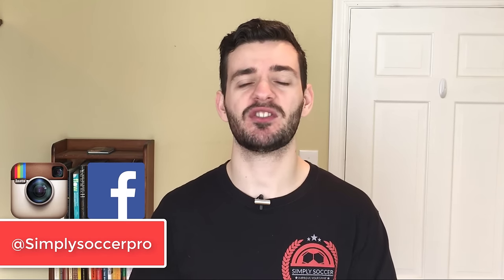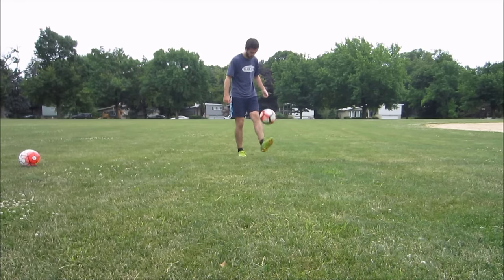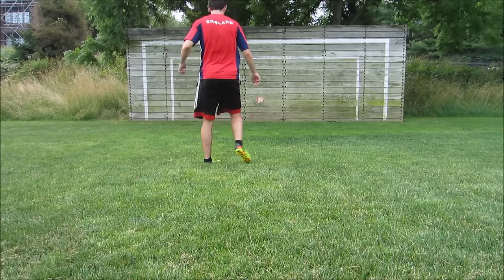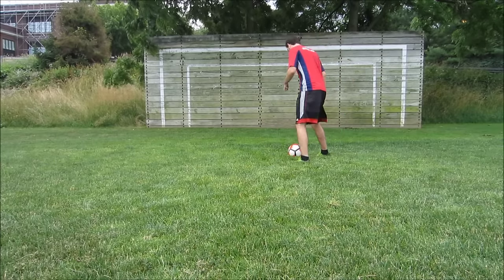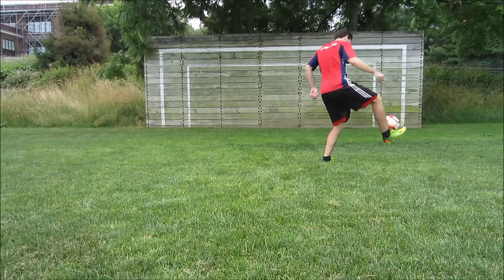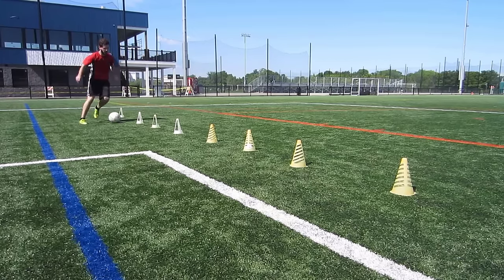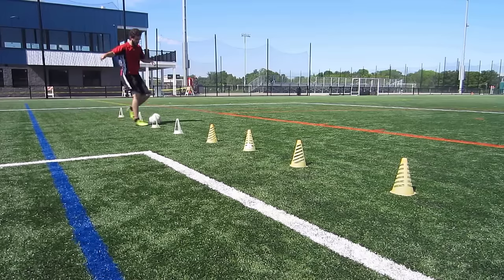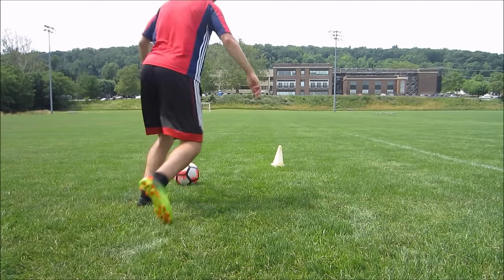Soccer Drills For Kids - Get Better At Soccer By Yourself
Training programs - We go over some soccer drills for kids in this video along with how to get better at soccer by yourself outside of just team training! Great drills for parents to give their kids.

Programs

About this video: In this video, we go over some soccer training for kids along with some soccer skills for kids to use when they are just starting out. This video will teach you how to get better at soccer skills by yourself instead of just relying on team training to improve.